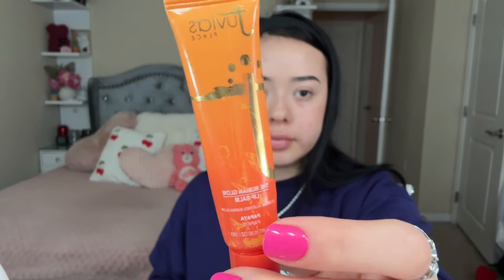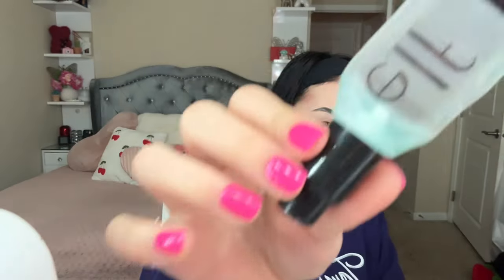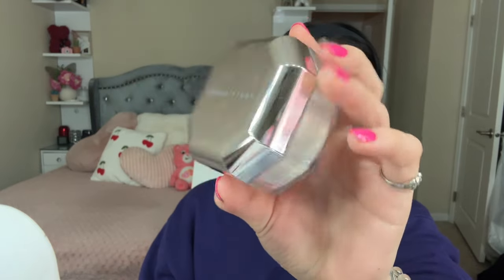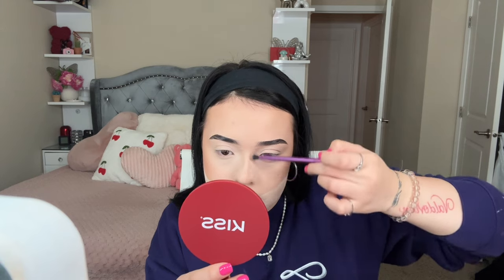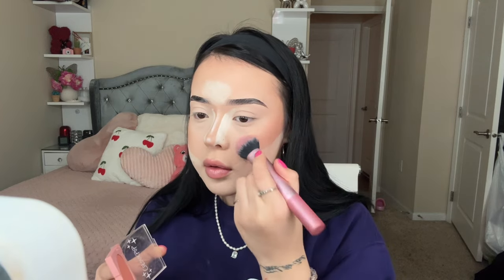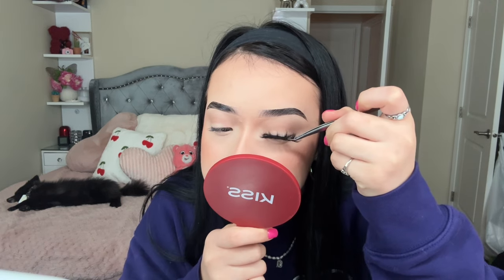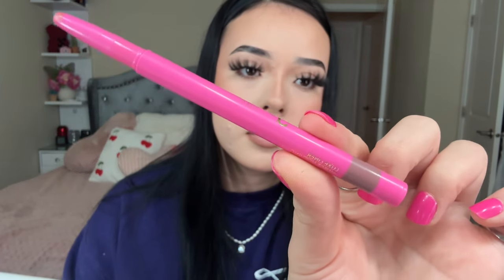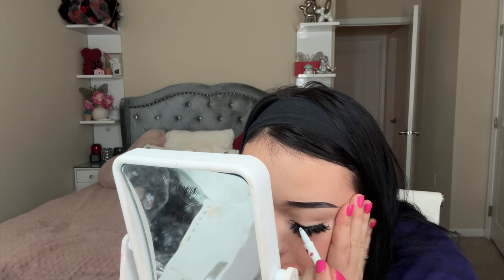Detailed makeup tutorial 🍒🖤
If you have any video Ideas comment them down below🤍

STORE FRONT